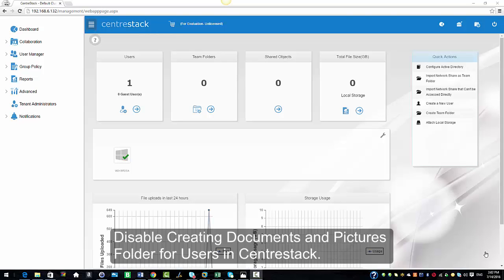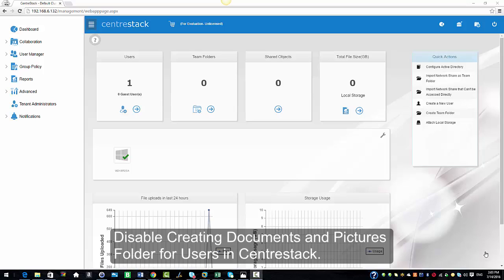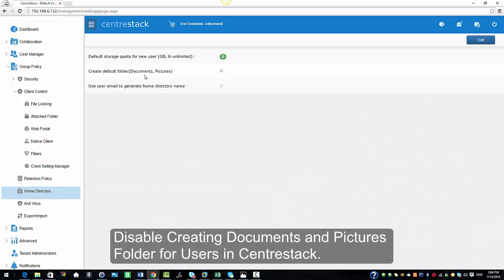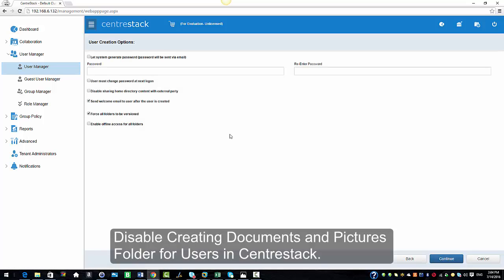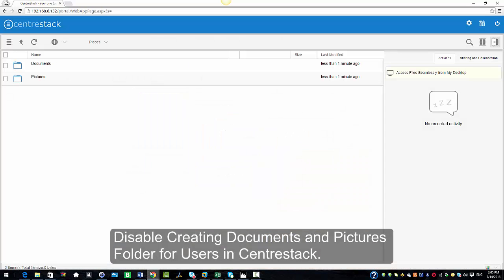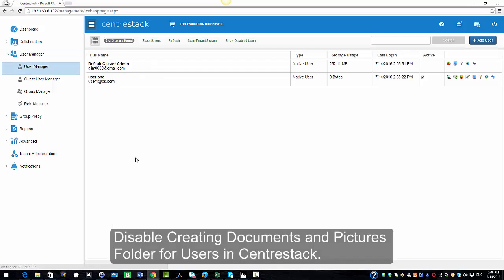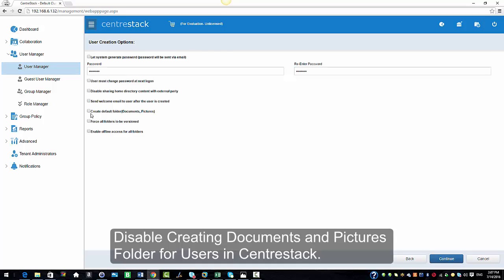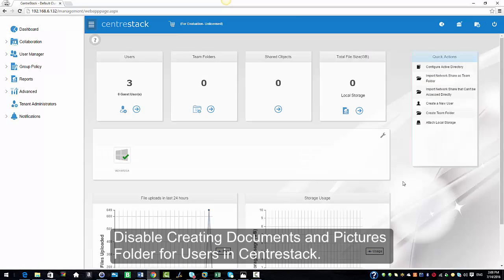Disable Creating Documents and Pictures Folder for Users in Centrestack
CentreStack is an on-premise enterprise file sync, share, and collaboration solution. It has a very rich enterprise feature set such as, allowing administrators to disable creating documents and pictures folder when creating new users. For Various reasons admin would like to disable creating these folders. One of the main reason can be for better utilization of the storage.

This video demonstrates how admins can disable creating documents and pictures folder when creating new users in Centrestack.